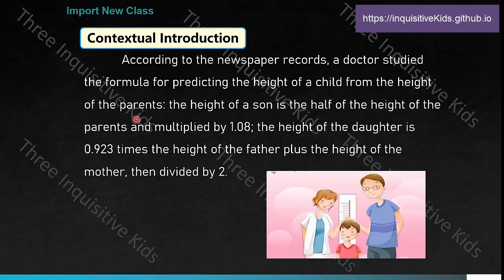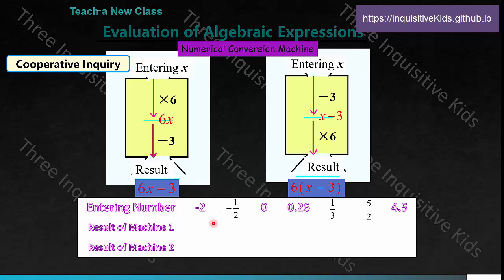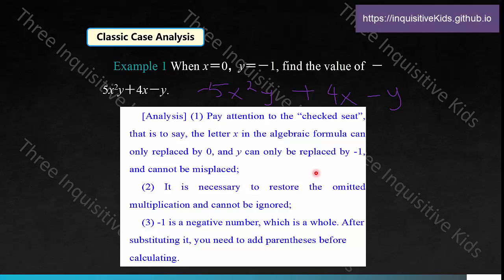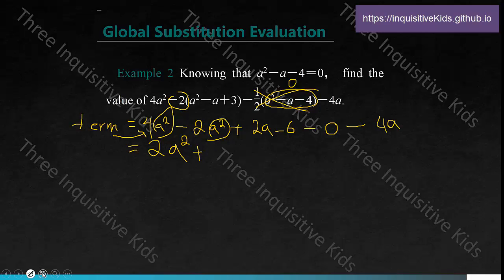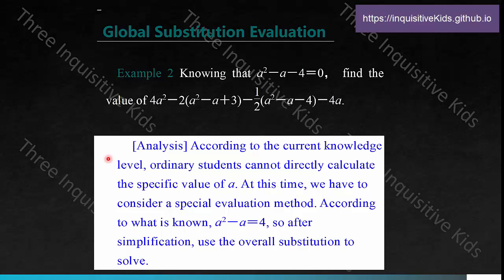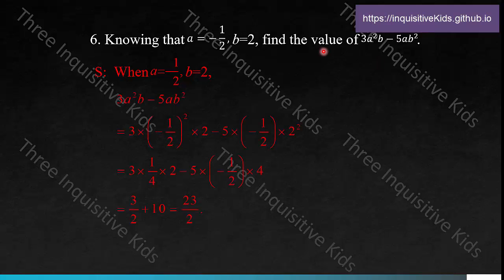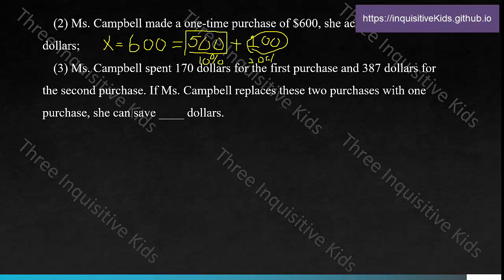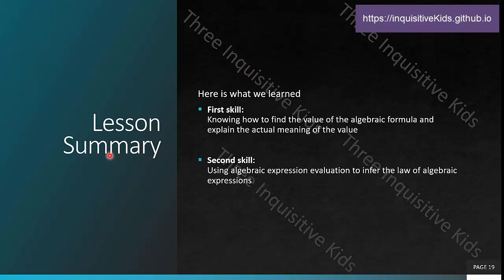7th Grade Math Lessons | Unit 3 |Evaluation of Algebraic Expressions | Lesson 3 | Inquisitive Kids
Welcome to Unit 3 of the 7th grade math lessons! If you missed something in the previous episodes, go ahead and watch them first. Karen will be teaching concepts, and walking viewers through multiple practice problems. If you have any questions or comments, put them down in the comments below. If you want to learn more about us,

Also, for these class you may want to prepare a notepad or notebook to take class notes in and do problems on.